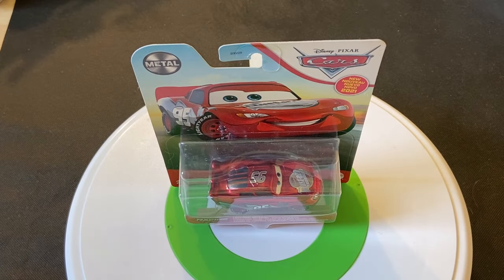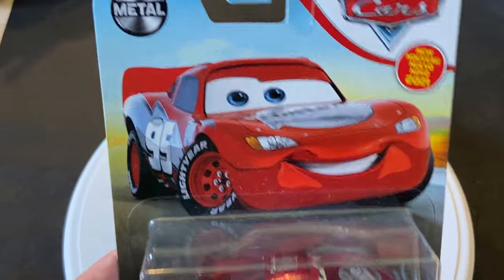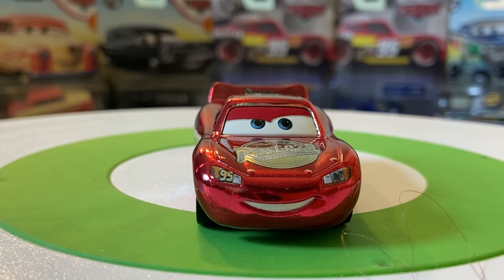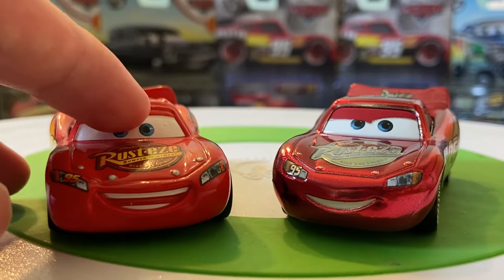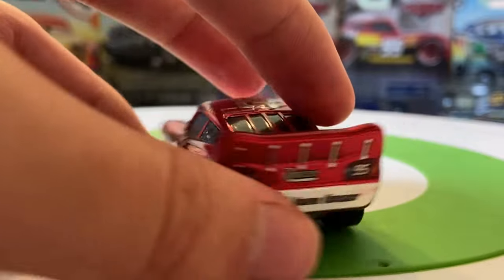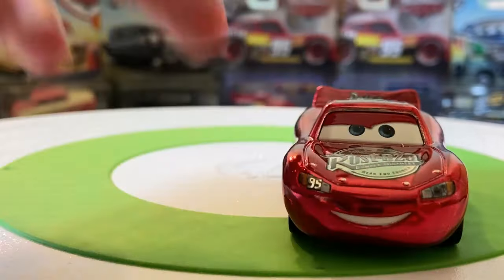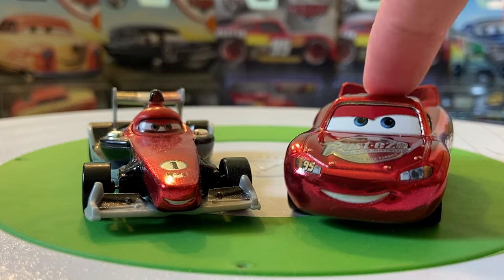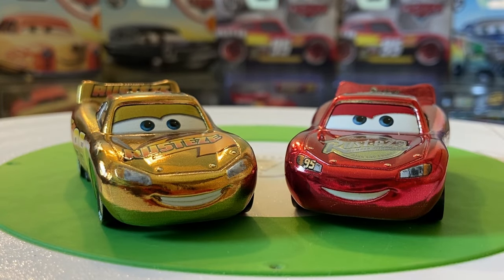DISNEY PIXAR CARS RACING RED LIGHTNING MCQUEEN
In 2021, Mattel created the Racing Red Line, which was basically just Cars characters released with metallic red paint schemes. In this video, I review Racing Red Lightning McQueen, the final release in the line.